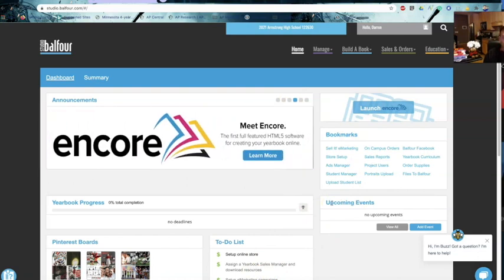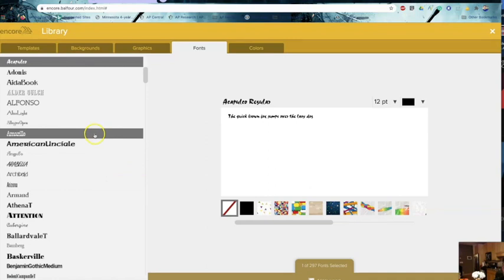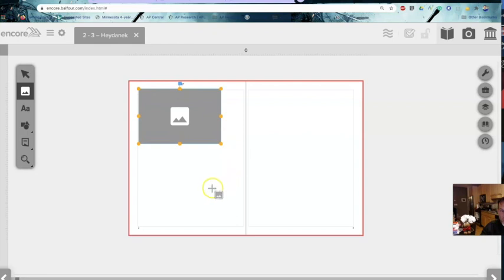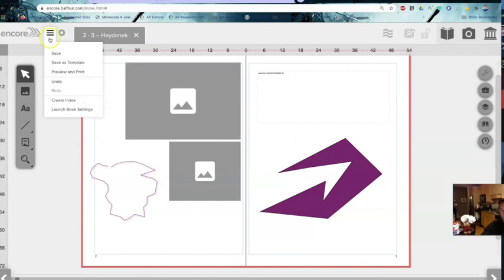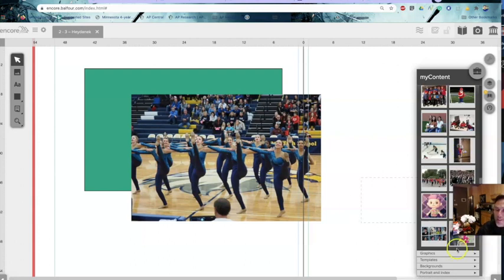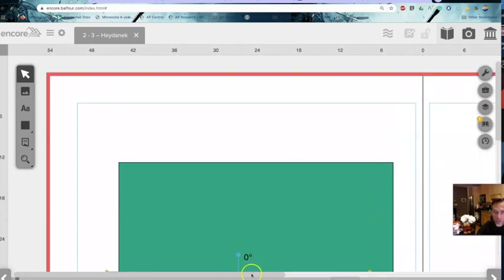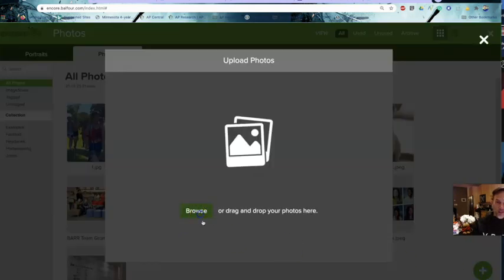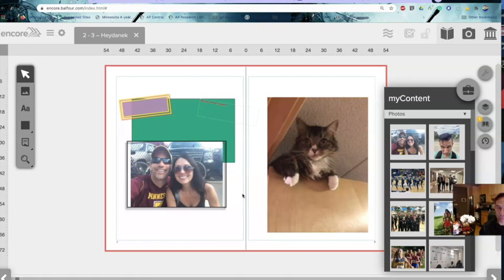Learn the Encore program